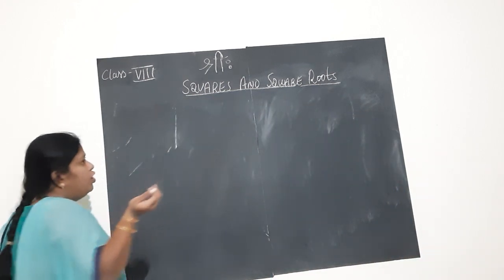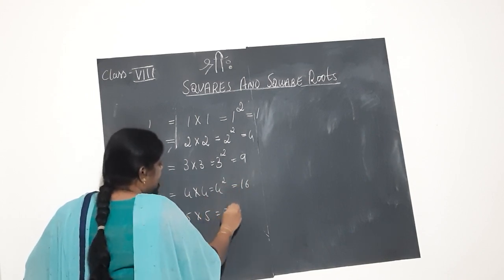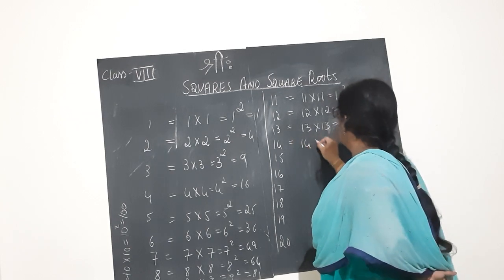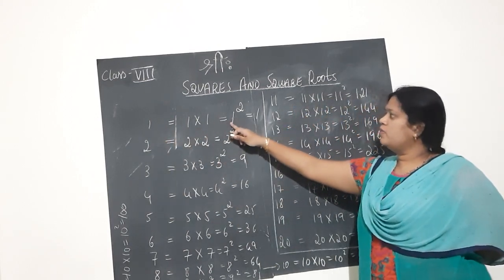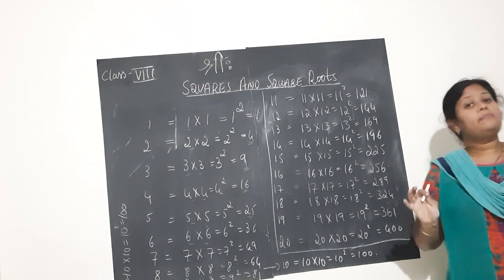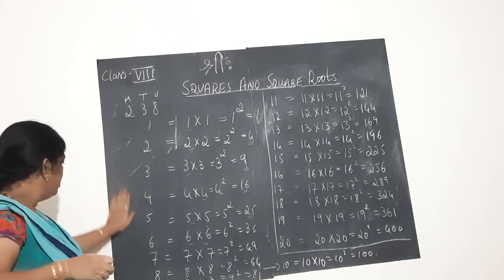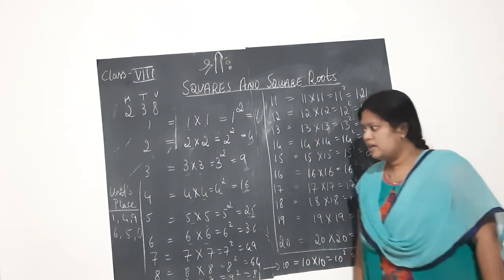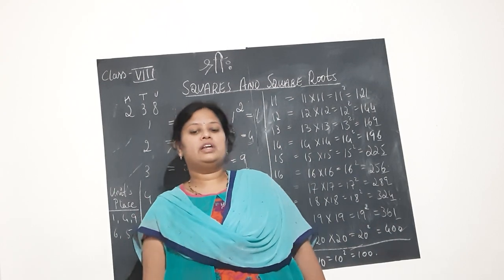Class VIII Squares and Square roots video 1